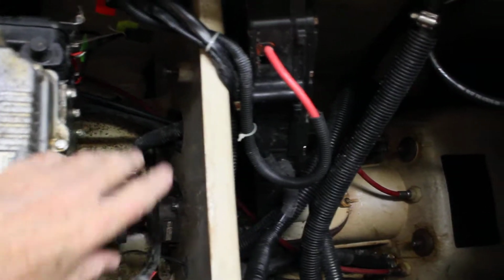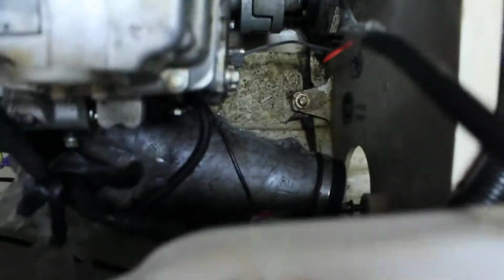Preparing FX140 engine for removal from hull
I know this engine inside and out. If you are having trouble, I may be able to offer suggestions.